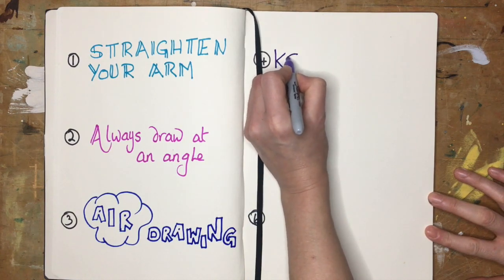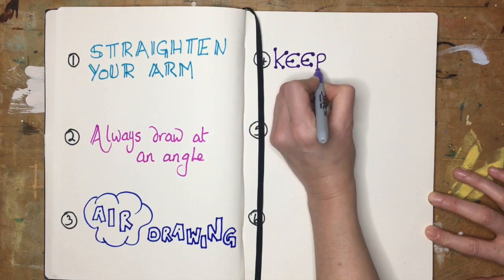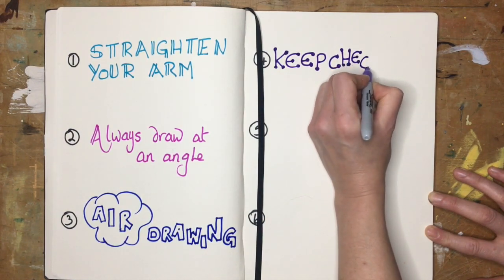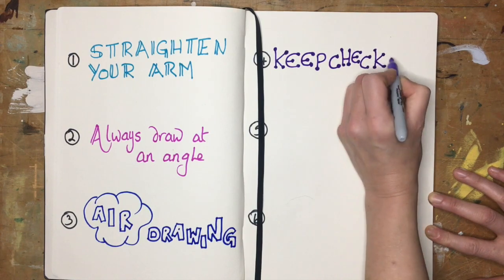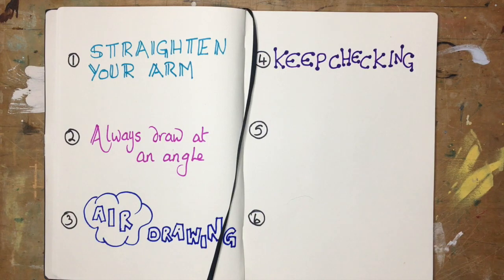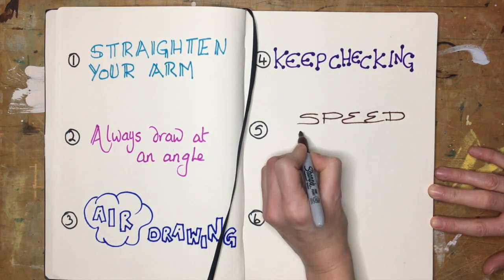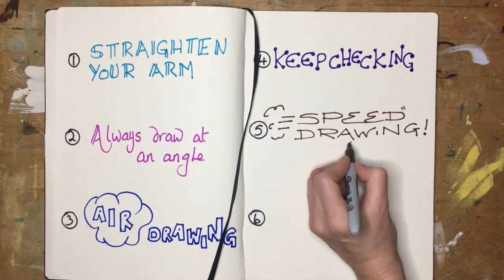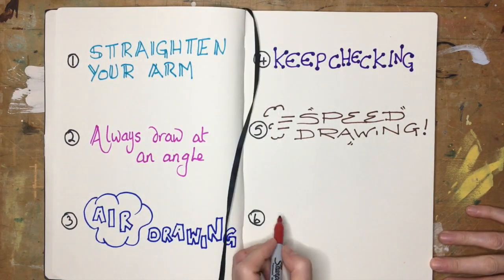6 simple reasons WHY your PROPORTIONS end up wrong - and HOW to fix it! (without a ruler..)